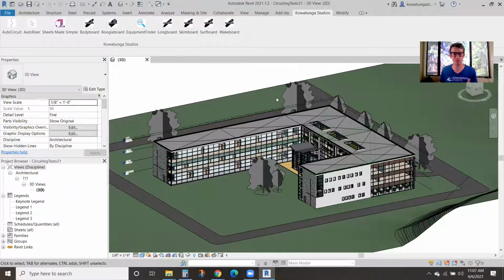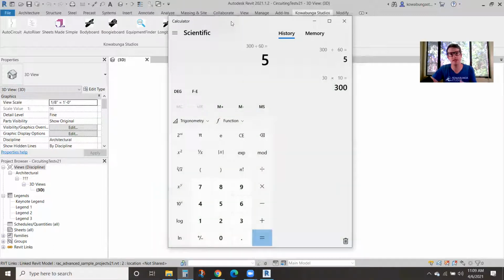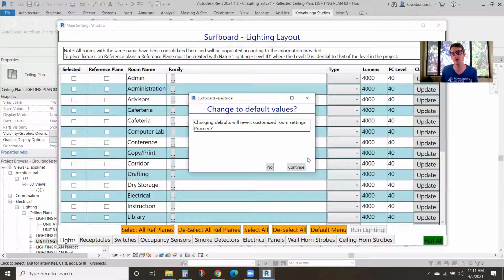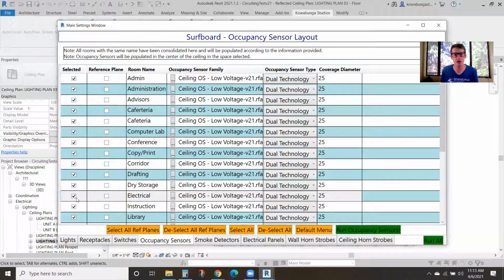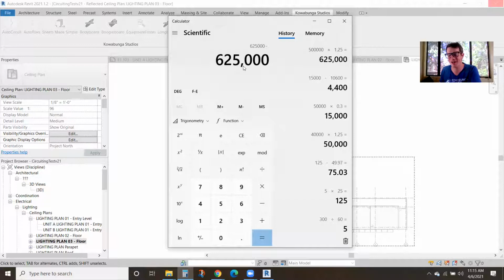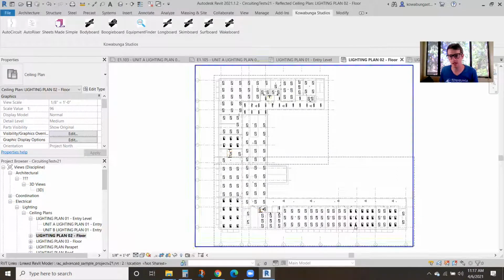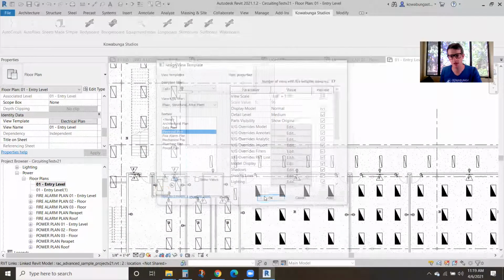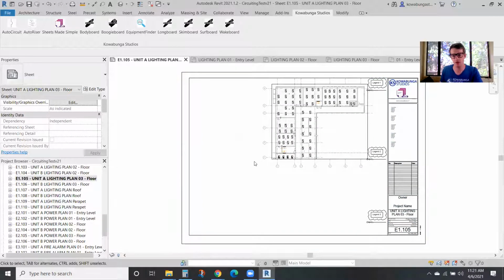Increase Productivity and Cash Flow with Sheets Made Simple and Surfboard [Revit Automation]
Putting together Revit projects shouldn't be hard or time-consuming.

Electrical Design Documents and getting a project up and off the ground has never been easier.

In this video we'll walk through how you can go from a new project and nothing have been created to electrical design documents in the length of this video.

No other solution will deliver these types of results and it's an opportunity you can't afford to miss.

Invest in Sheets Made Simple here - $49.97 per month per seat

A powerful combination that will put you head and shoulders above your competition and make your life and business run a heck of a lot smoother.